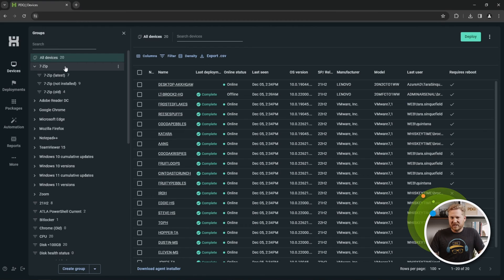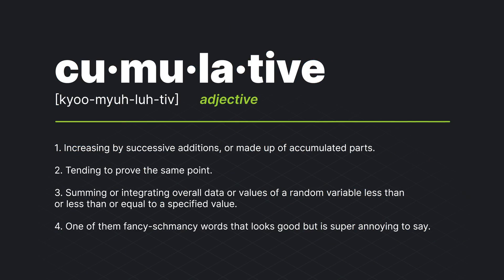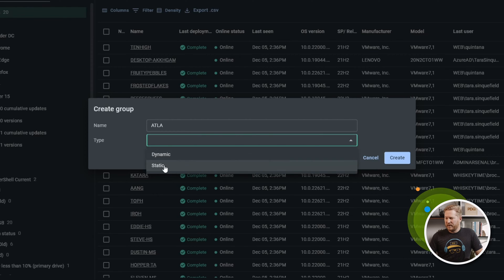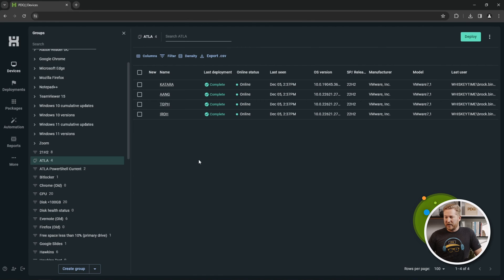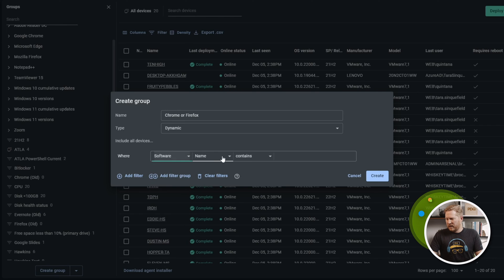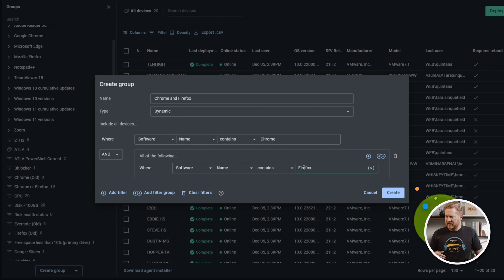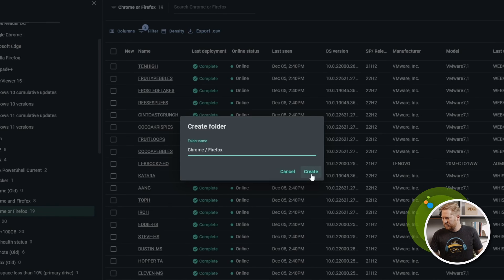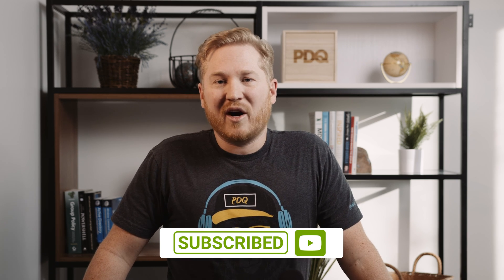PDQ Connect - Getting Started - Part 3: Device Groups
In this video, we will cover Deice Groups in PDQ Connect. Groups are how administrators organize their devices into logical collections, or groups, of devices. For example, an administrator may make a group of all devices that are running an outdated version of Chrome so that they can update those devices. Often the Groups feature is used in unison with features like Automations, where the Group identifies the devices to target, and the Automation runs a deployment against those devices.

Groups are a collection of filters that, when a device meets the criteria for, the device joins the group automatically. If a device no longer meets the filter criteria for the group, the device is automatically removed from the group.